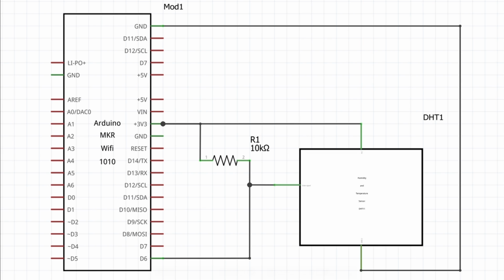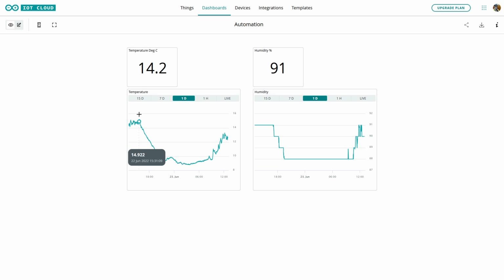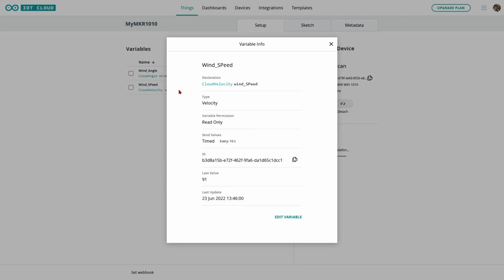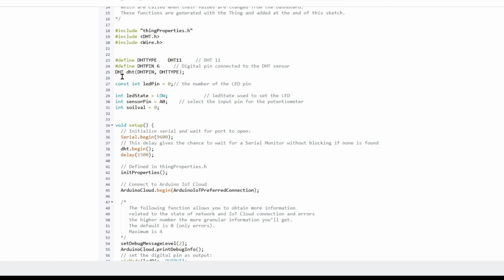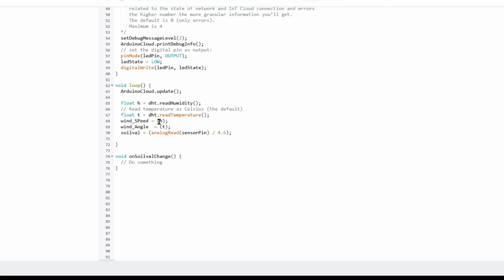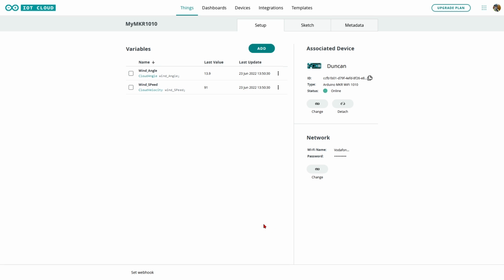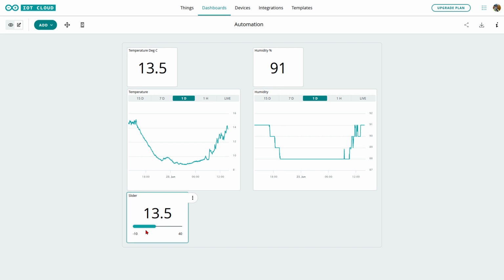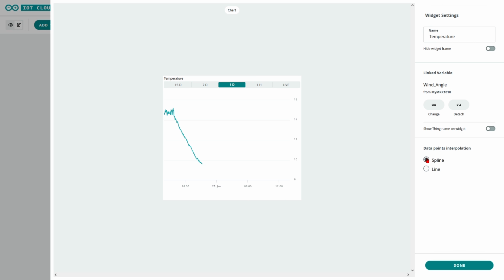Weather iot on Arduino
In this video I do an overview of doing a cloud application with the Arduino MKR1010